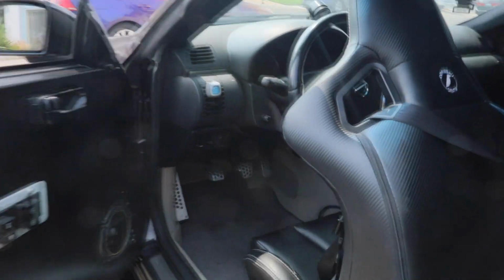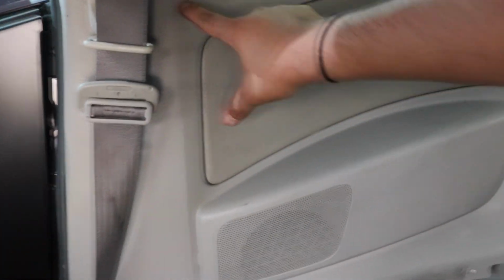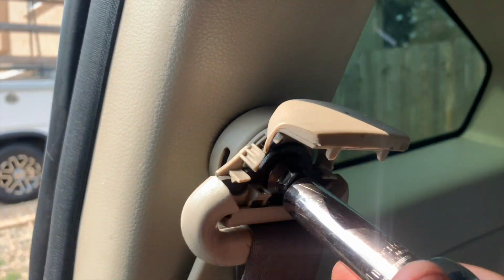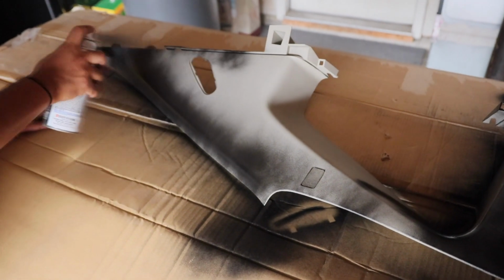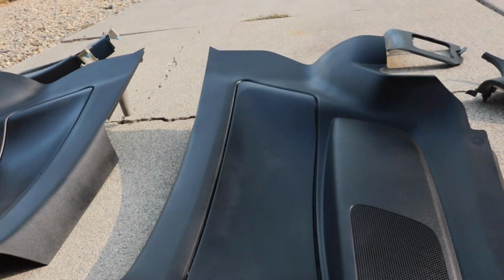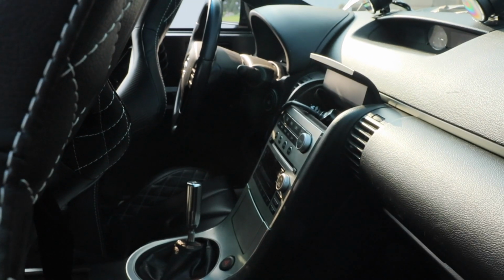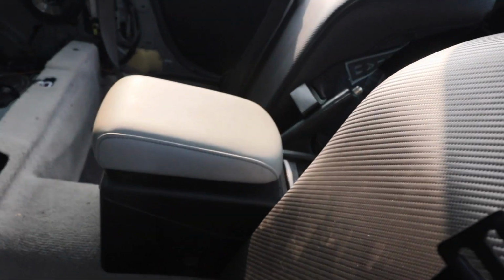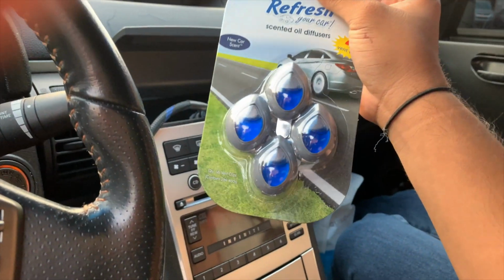Finishing the G35 ALL BLACK Interior ( Removing Rear Panels ) (2023)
In todays video we will continue to black out the manual Infiniti G35 interior. It was all Tan and in todays video it will be completely black. I hope you guys enjoy this video and I will catch you guys on the next one.